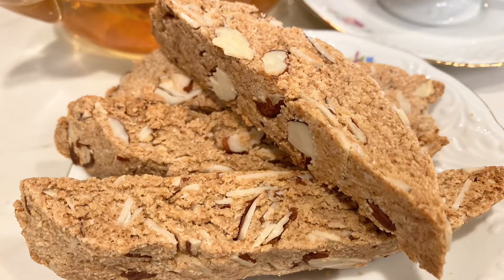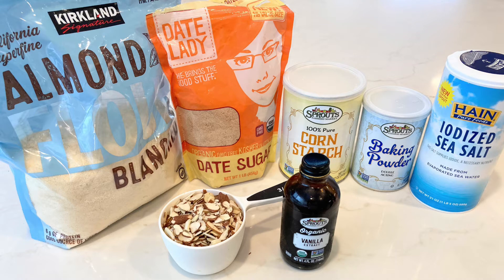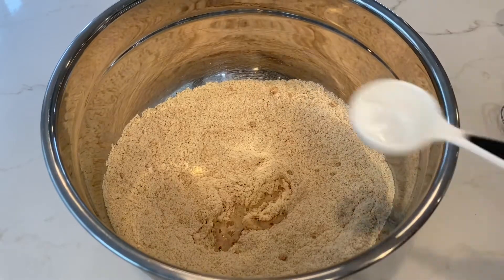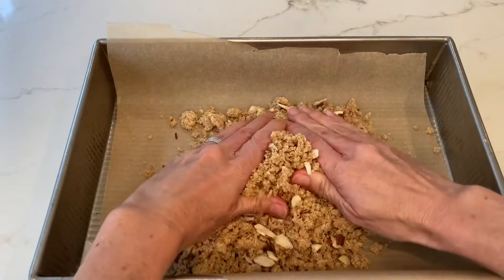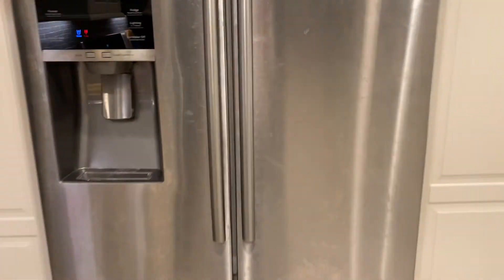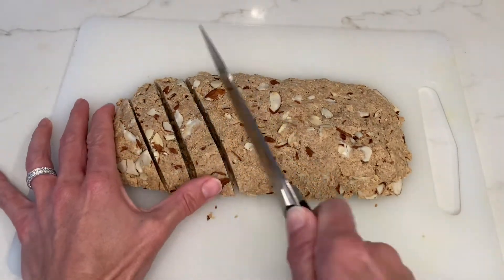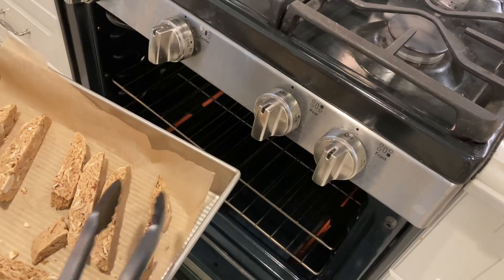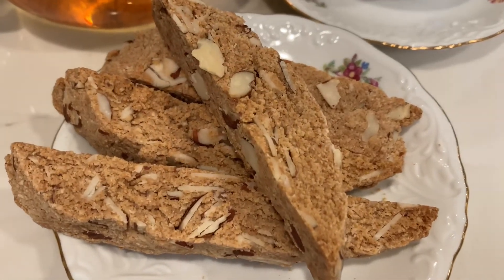Healthy Biscotti! Vegan, Refined Oil & Sugar Free, Whole Plant Food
Date sugar

RECIPE:
Healthy Biscotti! Vegan, Refined Oil & Sugar-Free

INGREDIENTS:
* 1 and ¾ cup almond flour
* 1/3 cup date sugar (add more if you prefer a sweeter flavor)
* 2 Tbsp cornstarch or arrowroot powder
* 1 tsp baking powder
* ¼ tsp salt
* ½ cup raw almond slices (optional)
* 3 Tbsp water
* 1 tsp vanilla

**NOTE: You can also add unsweetened coconut, raisins, dried fruit, or whatever you prefer.

INSTRUCTIONS:
1) Preheat oven to 350 degrees Fahrenheit. Line a baking sheet with parchment paper.
2) In a bowl whisk almond flour, date sugar, cornstarch (or arrowroot powder) baking powder, and salt. Then, add water and vanilla and stir to combine.
3) Pour dough onto your baking sheet and shape into a rectangle (about 8” wide by 3.5” tall and ¾ of an inch wide)
4) Bake for 20 to 23 minutes or until light golden brown.
5) Remove from oven, turn off oven, and let log cool completely. Then, place in the refrigerator for at least 1 hour.
6) After 1 hour, transfer log onto a cutting board by lifting from the parchment paper. Place parchment paper back on baking pan. Preheat oven to 250 degrees Fahrenheit.
7) Cut log on a diagonal using a sharp knife, making about ¾ inch wide slices. Place slices on parchment paper-lined pan with the cut side facing down. Bake biscotti for 20 min.
8) After 20 minutes flip using a spatula and bake another 20 min.
9) After 20 minutes on the other side, turn off the oven and let your biscotti stay in the oven for about 90 min to allow it to further dry out. Then, enjoy!